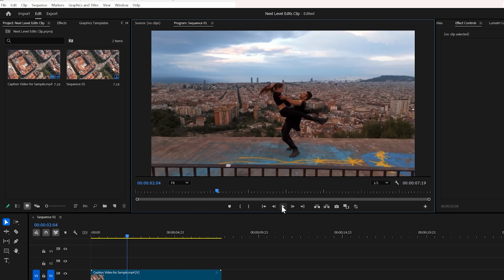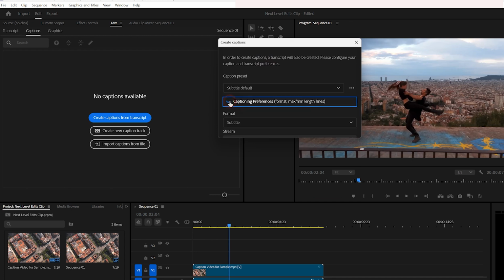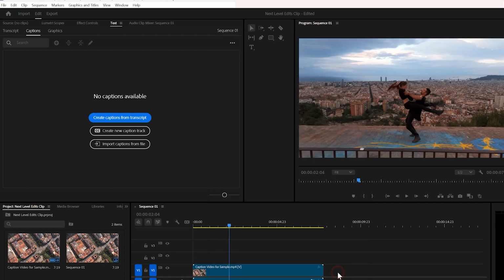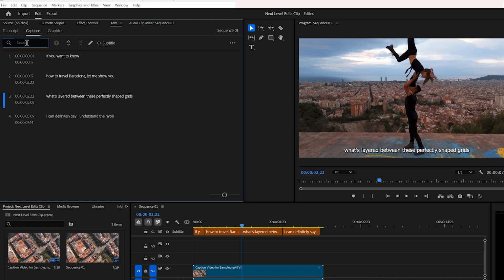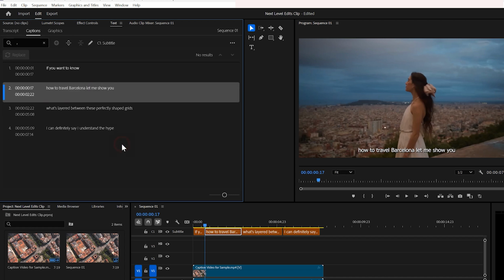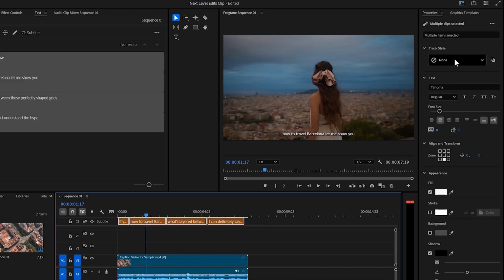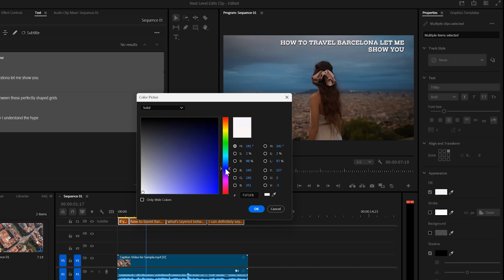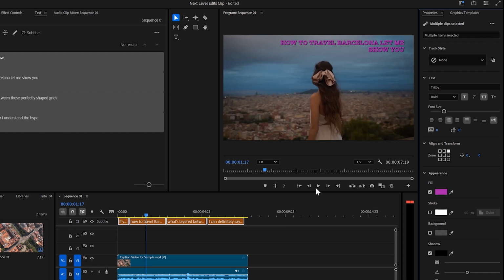How to Easily Add Captions to Your Video in Adobe Premiere Pro